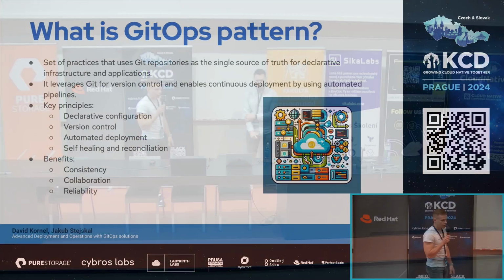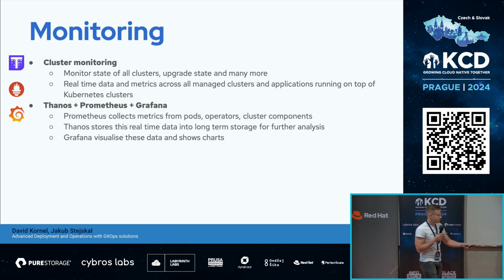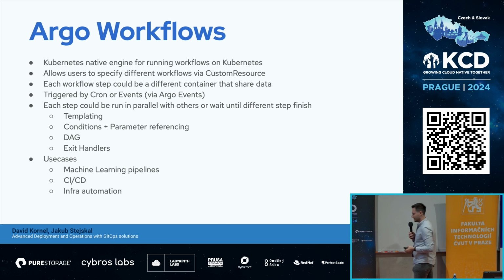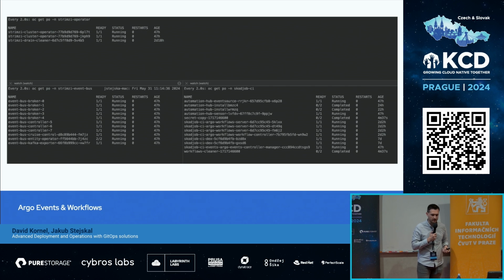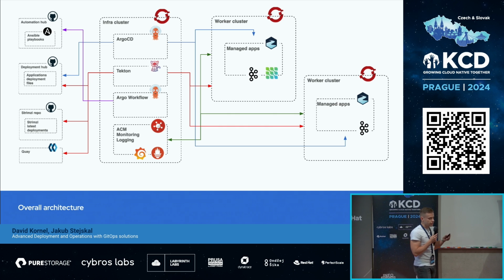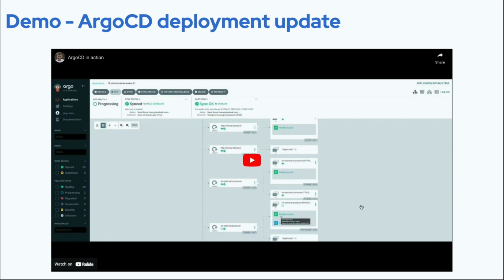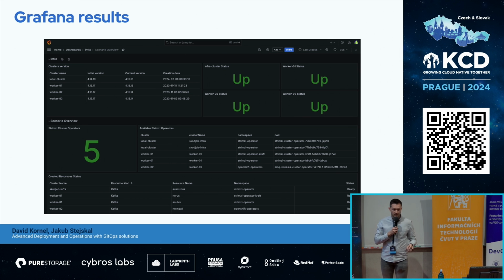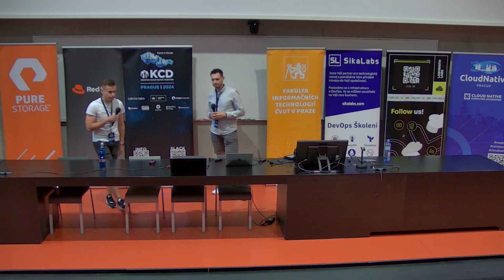Advanced Deployment and Operations with GitOps solutions - David Kornel, Jakub Stejskal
Managing Kubernetes shifts from straightforward to complex as you scale from a single application to multiple clusters. Our presentation will guide you through the essentials of efficiently managing your Kubernetes environments and ensuring consistent, smooth operations. We'll delve into the synergy of GitOps and automation tools, focusing on practical uses of Open Cluster Management, ArgoCD, Argo Workflows, Argo Events, and Ansible to maintain and update your clusters and applications automatically, all orchestrated through a git repository. If you're looking to elevate your Kubernetes management skills with these cutting-edge tools, our session is designed for you.